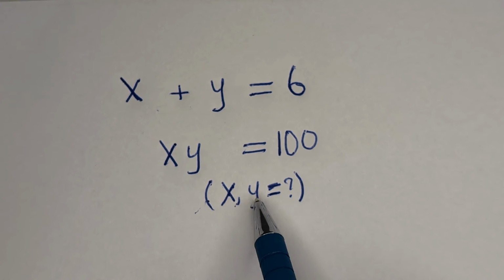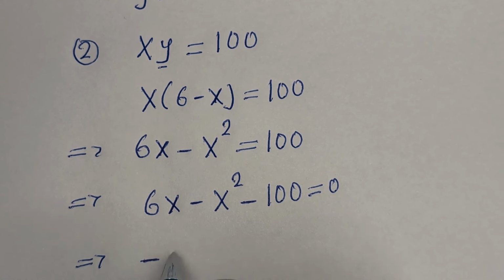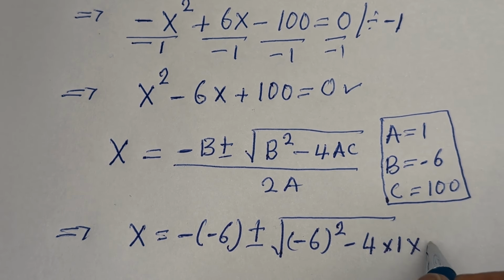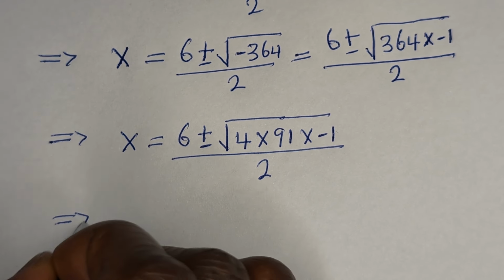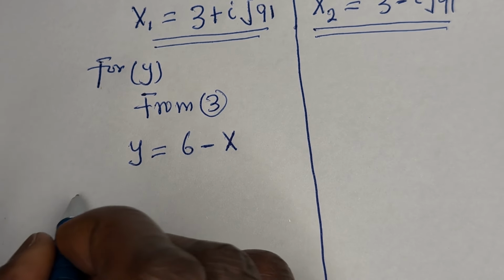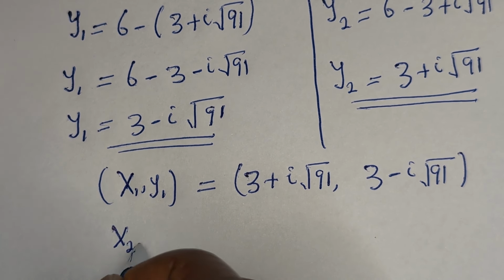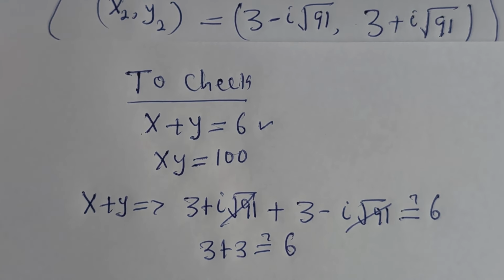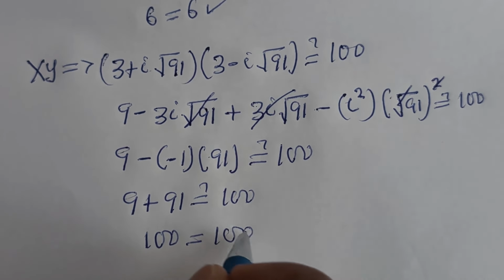Germany | Can You Solve This? | Math Olympiad (x,y=?)...